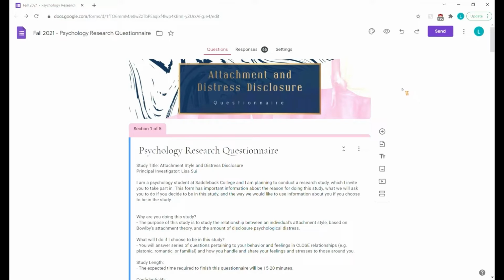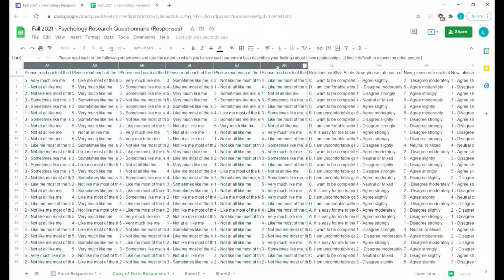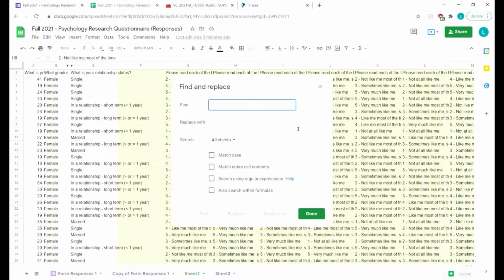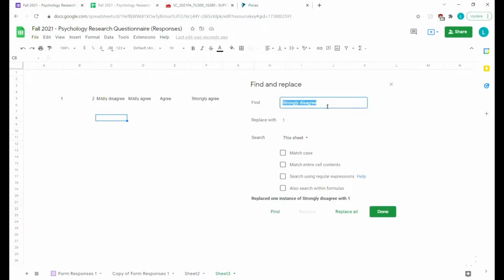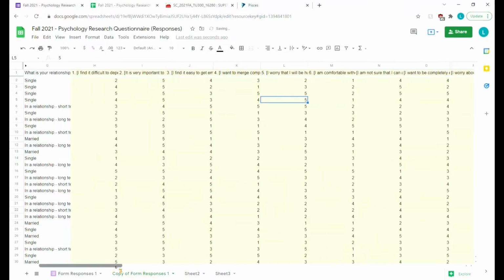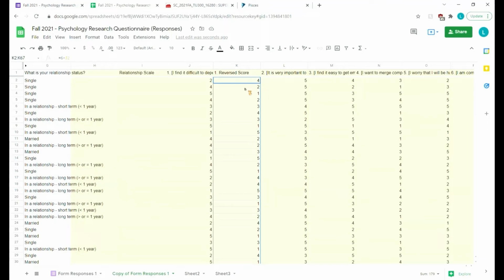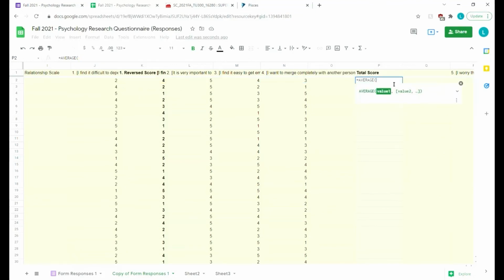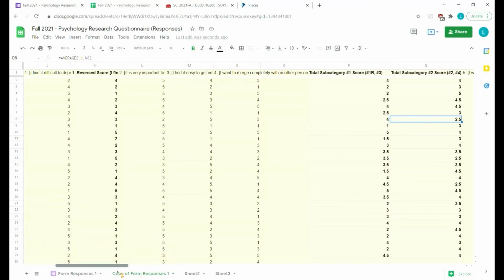Cleaning and Organizing Data Google Sheets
Video by grad student L Sui
0:00 - 1:29: Google sheets: getting data from your google form. *How to access/restore raw data if you've already manipulated it.

1:30 - 6:06 : Simple data cleaning/organization. *Removing/Hiding unnecessary information. *Separating constructs/color coding.

6:07 -  8:25: Potential mistakes for cleaning up data; removing unnecessary text. *While using the "Replace All" function.

8:26 - 10:07: Example of me cleaning up my own data.

10:08 - 18:37: Scoring data based off of measure's scoring instructions. *Number each question. *Reverse score any questions if necessary. *Use Excel formulas to score. *Use separate scoring if you have subcategories for constructs.

18:38 - 20:06/End: Example of completed data cleaning/organization.